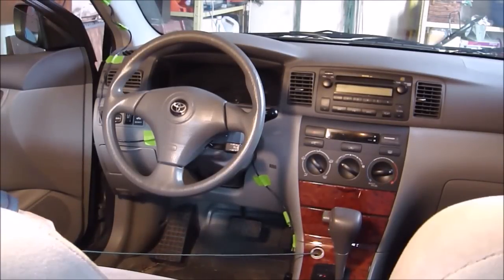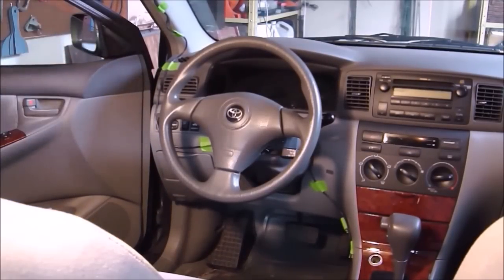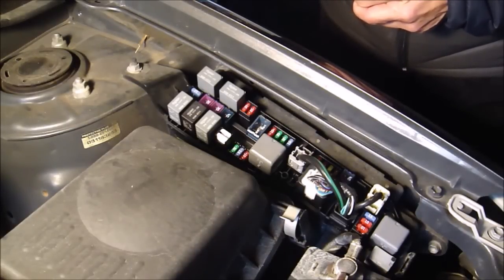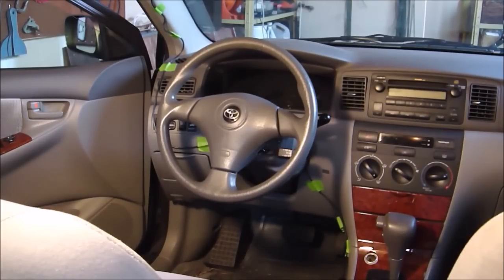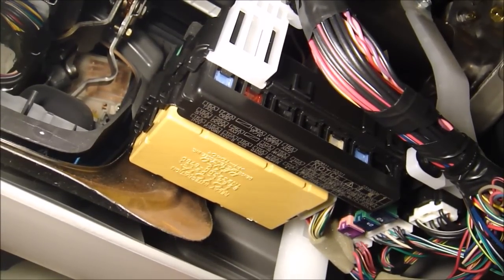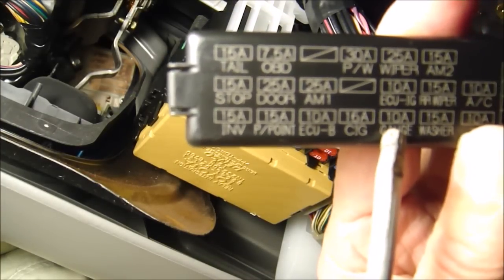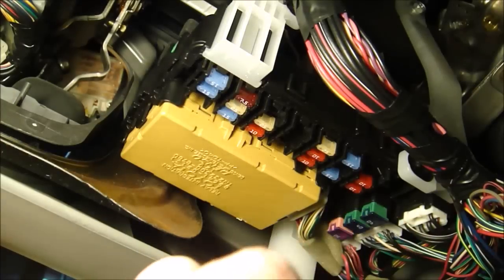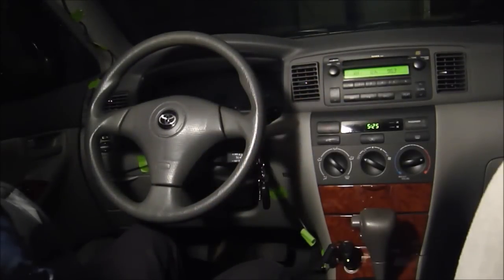How to replace cigarette lighter fuse on 2006 Toyota Corolla